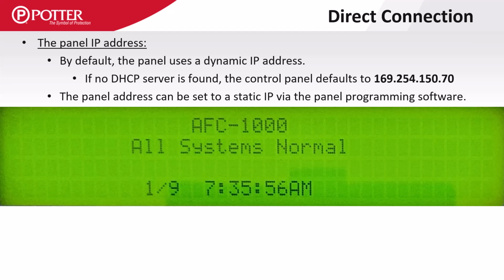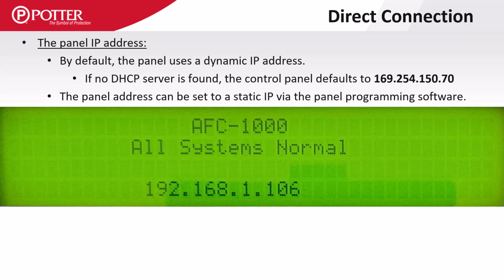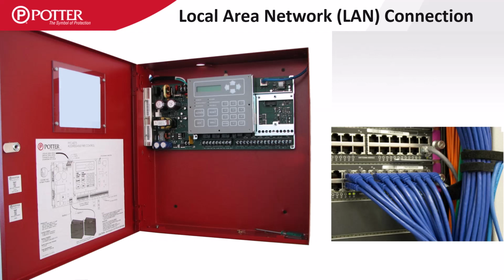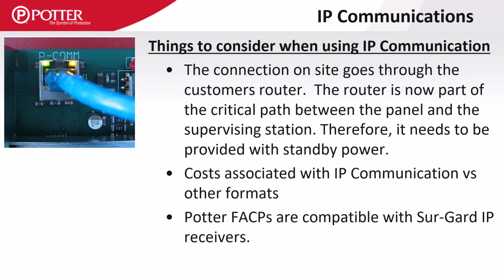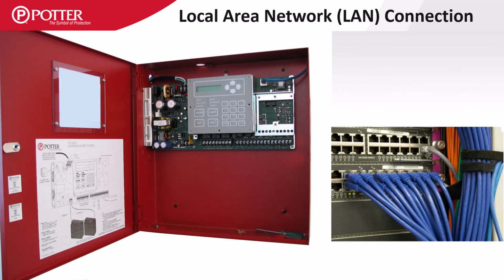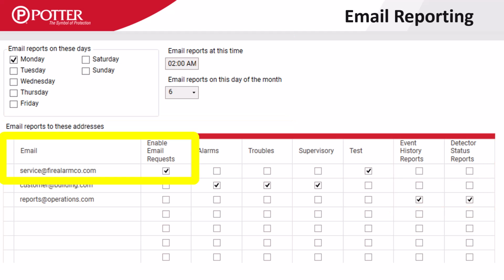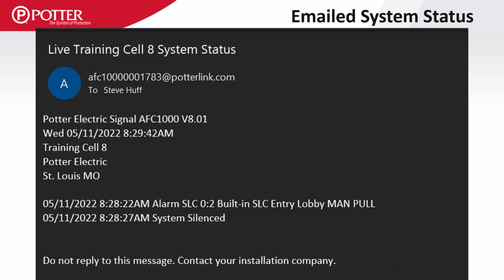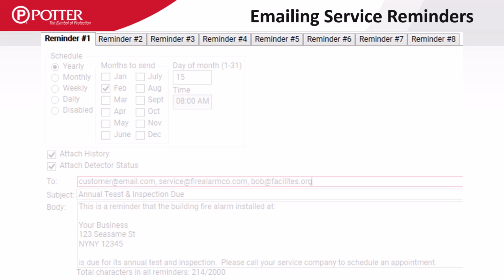P-Comm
Covers the P-Comm connections including email and reporting.